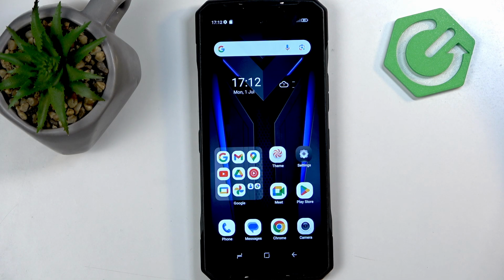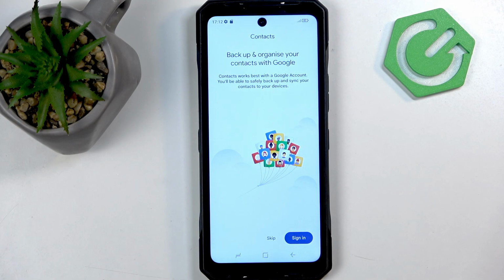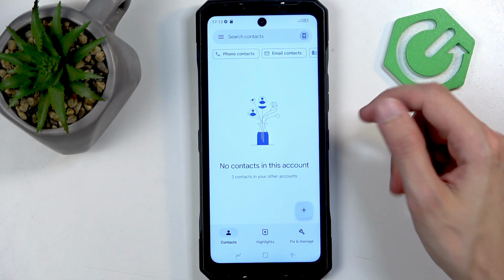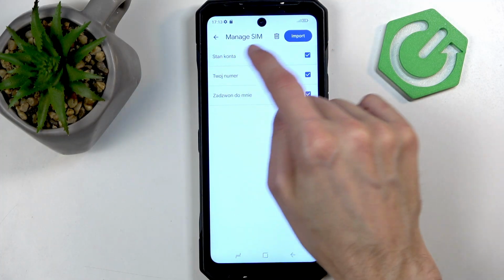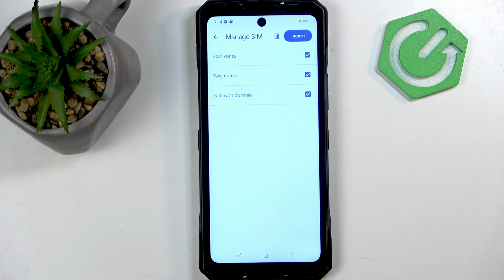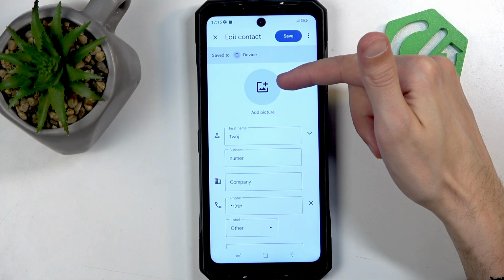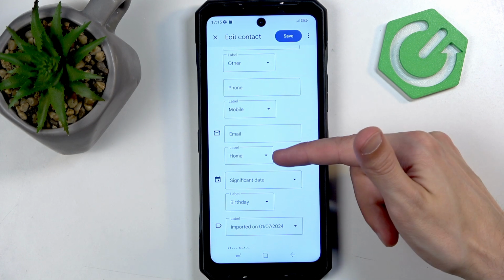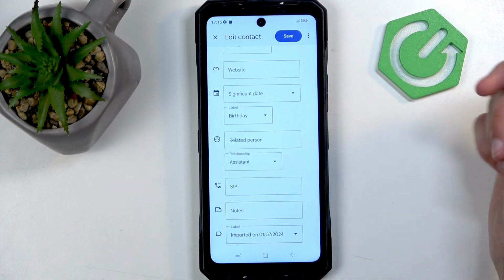DOOGEE V40 Pro – How to Import Contacts from SIM Card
This video shows how to import contacts from a SIM card to your DOOGEE V40 Pro step by step. You will learn how to open the Contacts app, skip or handle Google sign-in prompts, use Manage SIM to select which SIM contacts to import, and choose where to save them on the phone. I also explain privacy risks of syncing contacts to Google, why you should keep the SIM copy, and how to create a VCF backup for safe offline storage. Follow these clear steps to move your contacts without losing data and while protecting other people’s personal info.

How to import contacts from SIM card on DOOGEE V40 Pro?
How to transfer SIM contacts to DOOGEE V40 Pro without Google?
How to backup DOOGEE V40 Pro contacts to a VCF file?

0:00 Introduction – what we’ll do
0:10 Open Contacts app and skip Google sign-in
0:58 Go to Fix & Manage → Manage SIM
1:12 View SIM contacts and selection status
1:45 Google sync banner and "more options" note
2:51 Import SIM contacts to device (select/deselect)
3:04 Edit imported contact fields (names, phones, emails)
5:32 Create a VCF backup and restore from USB
6:35 Warning: don’t delete contacts from the SIM card
7:50 Wrap up and recommendations